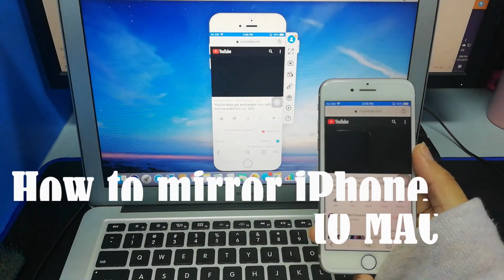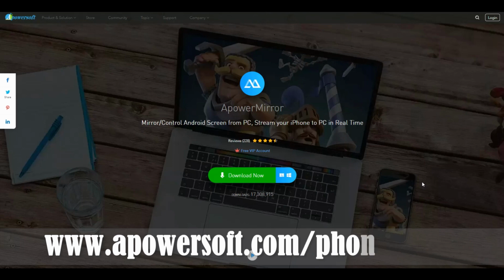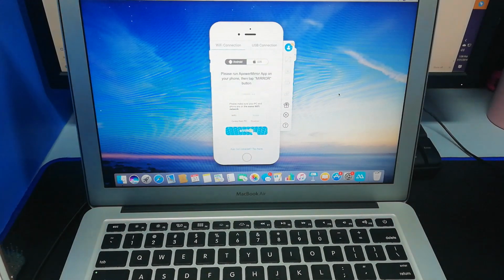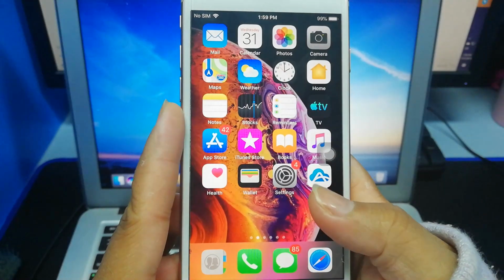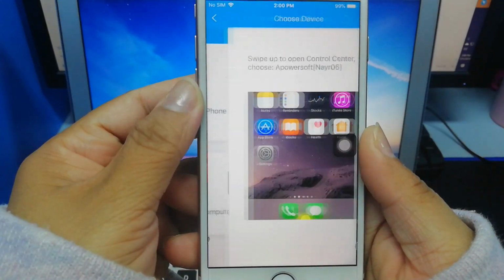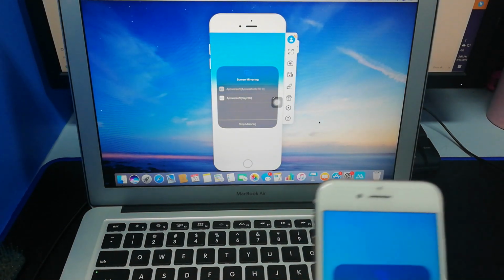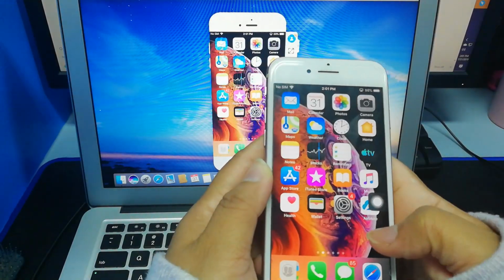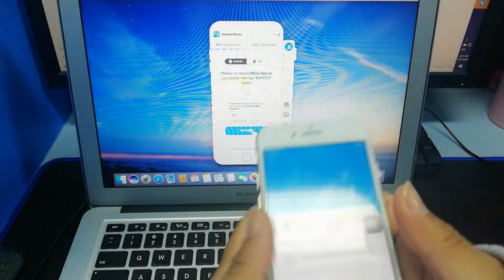How to Mirror iPhone to Mac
Best ways to mirror iPhone to Mac.